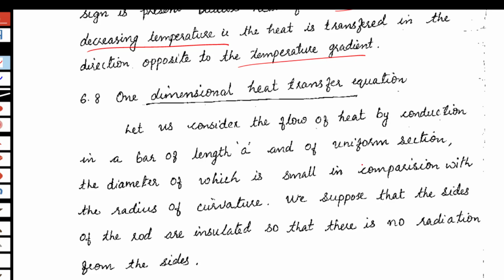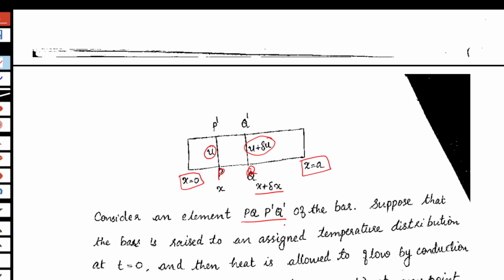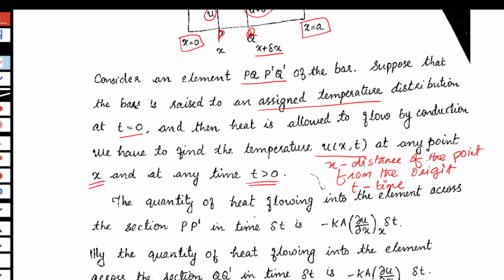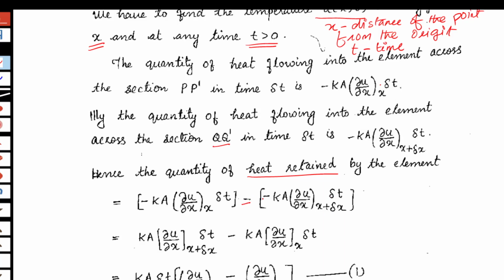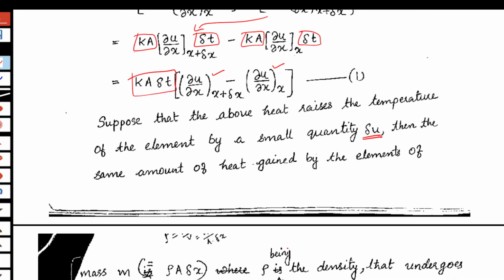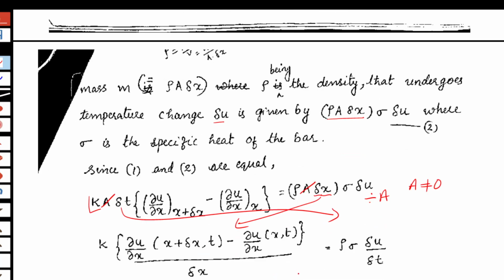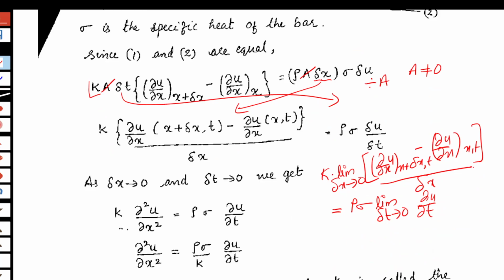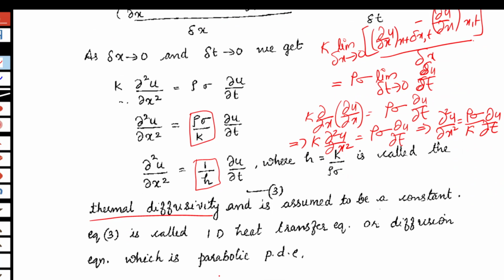Derivation of 1 Dimensional Heat Equation